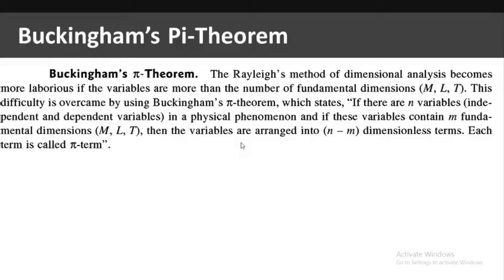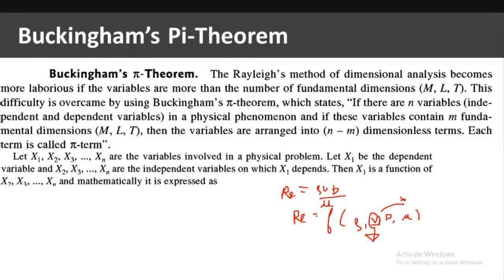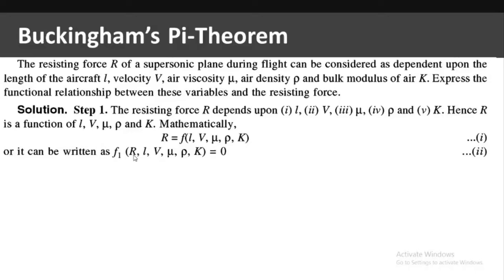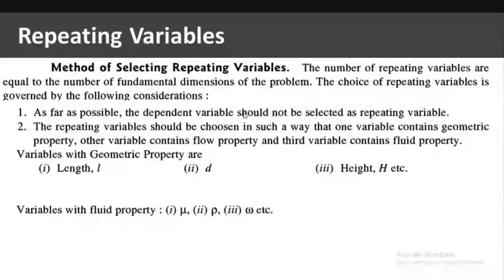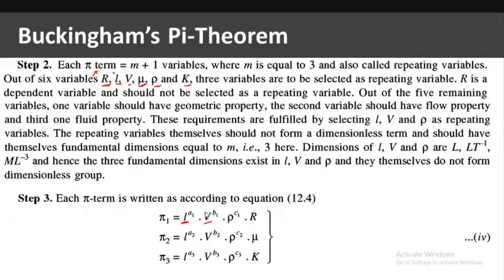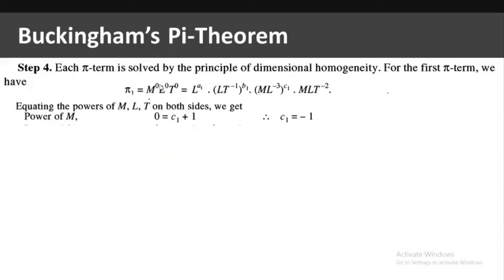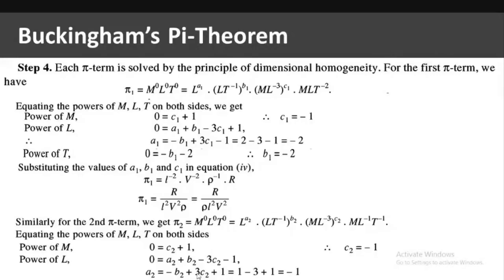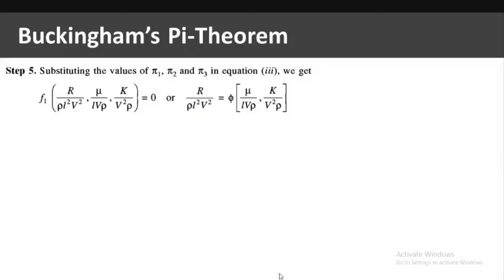Fluid Mechanics Lecture series Properties of Fluid Unit 6 Lecture 02